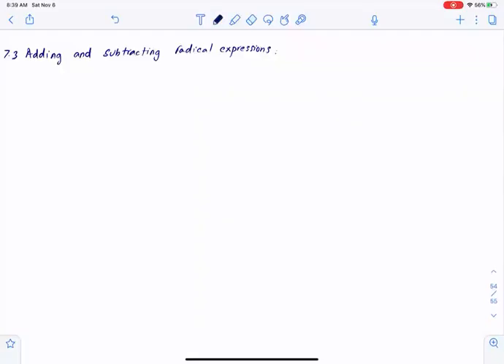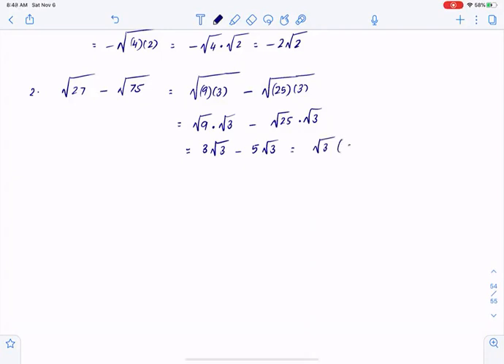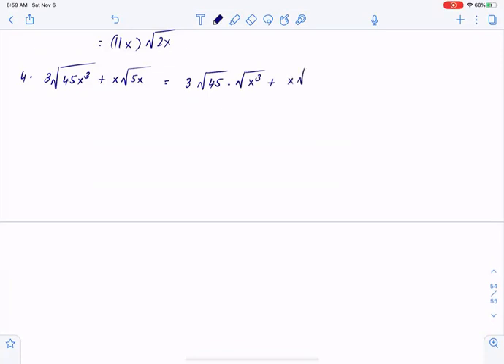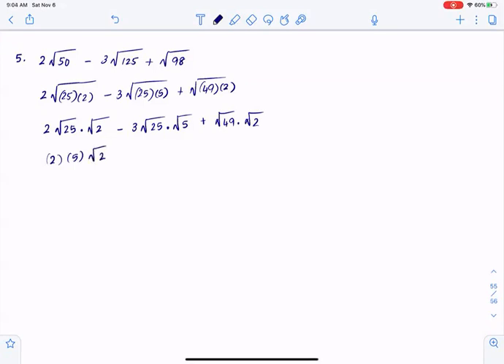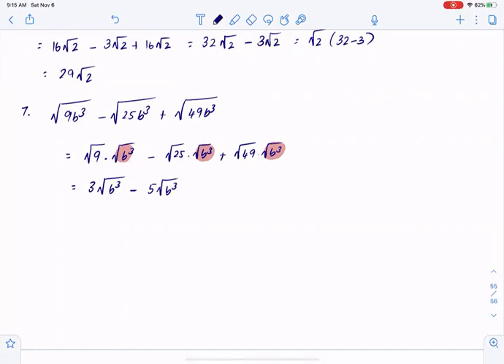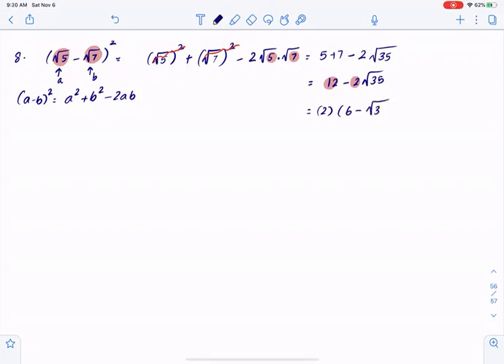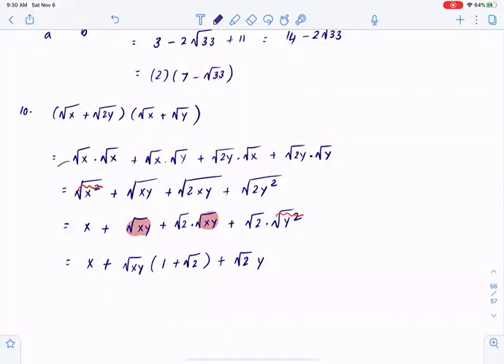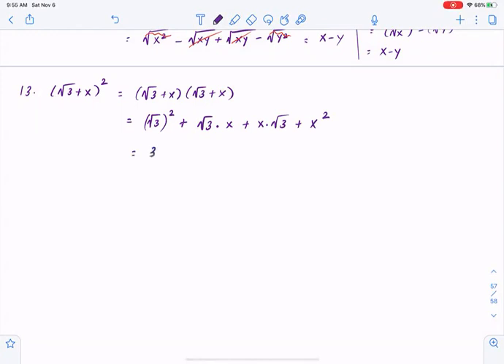Adding and Subtracting Radical Expressions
Examples on addition and subtraction with radical expressions.